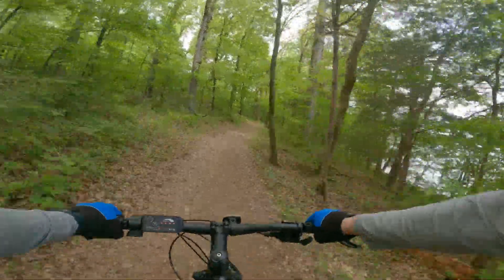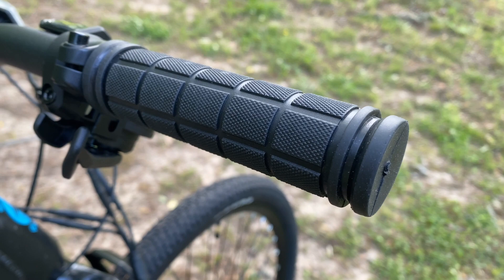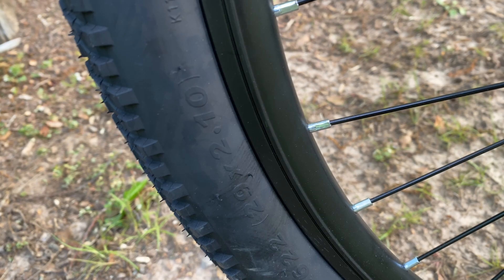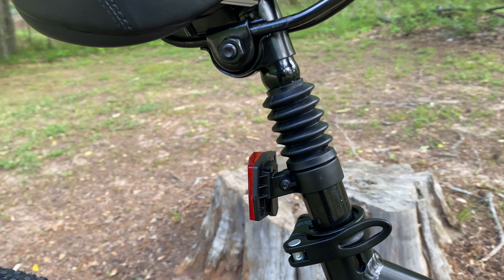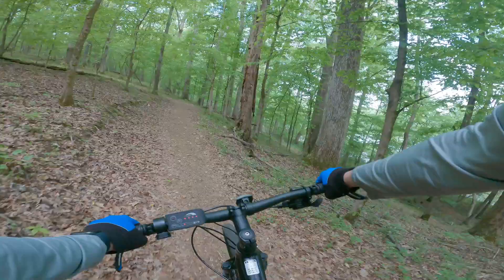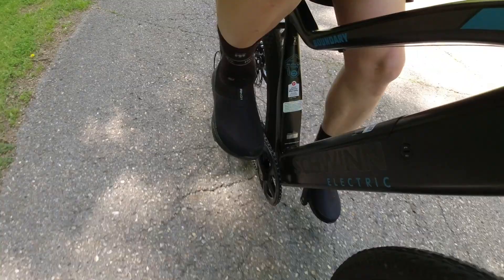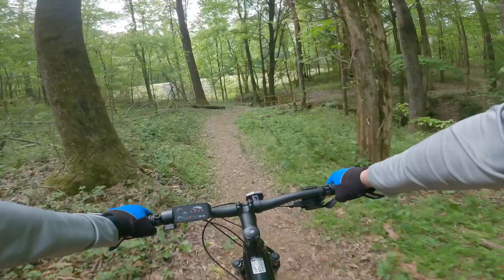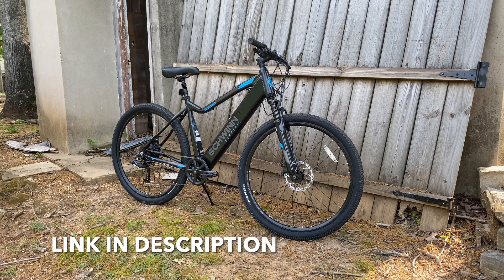Schwinn Boundary Electric 29er Mountain Bike from Walmart - 20 mph with Throttle!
The Schwinn Boundary Electric is a eBike Mountain Bike from Walmart with 29-inch wheels, a 250 watt motor and a thumb throttle. In this video I give the Schwinn Boundary Electric a through review and discuss if this truly is an eMTB.

See the Boundary Electric at Walmart